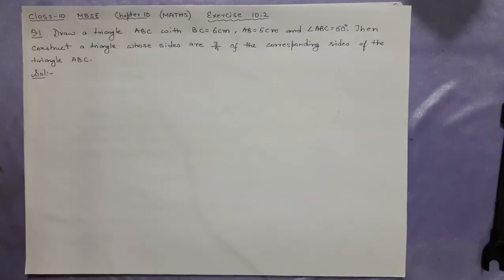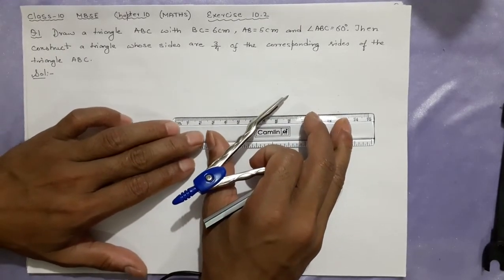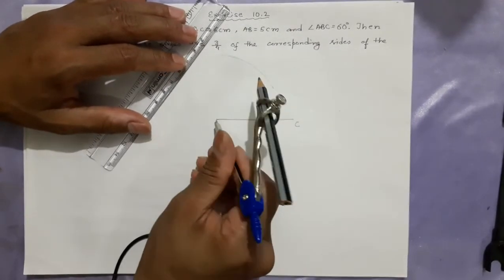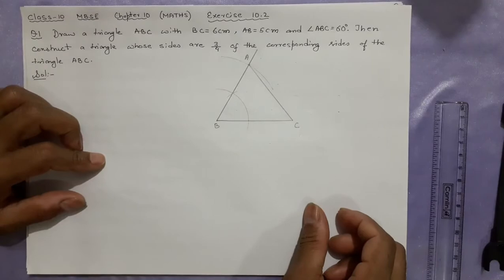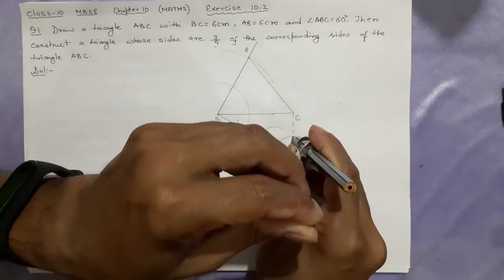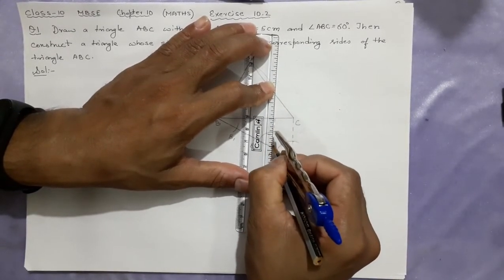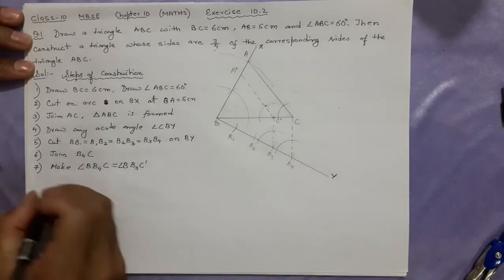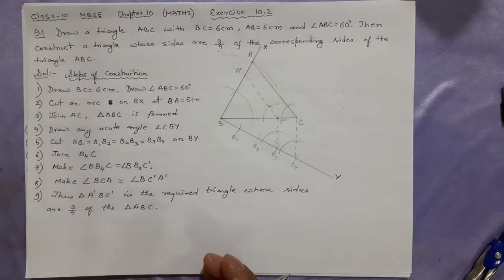Ex 10.2 Q1: Draw a triangle ABC with BC = 6 cm, AB = 6 cm and angle ABC = 60 degree. Then construct.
Ex 10.2 Q1: Draw a triangle ABC with BC = 6 cm, AB = 6 cm and angle ABC = 60 degree. Then construct a triangle whose sides are 3/4 of the corresponding sides of the triangle ABC.